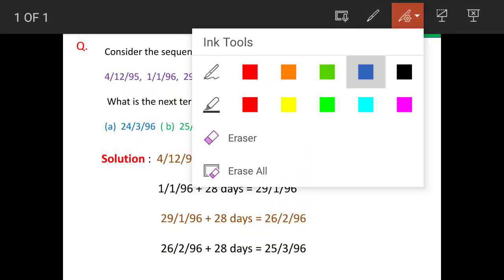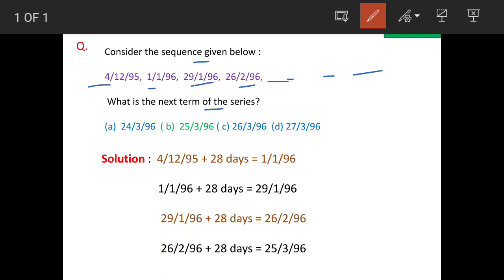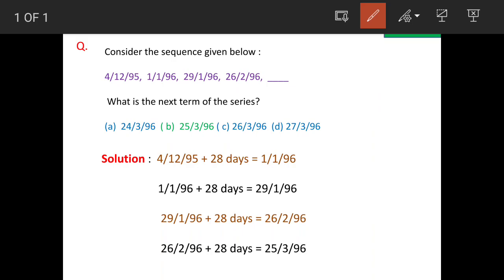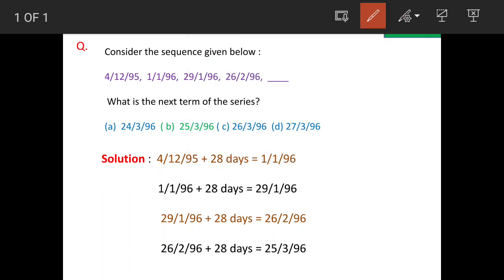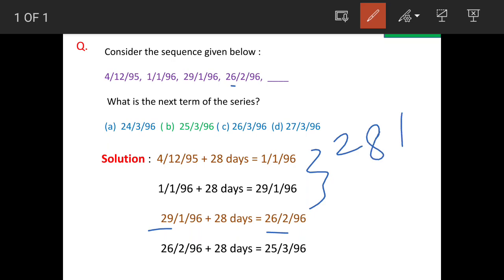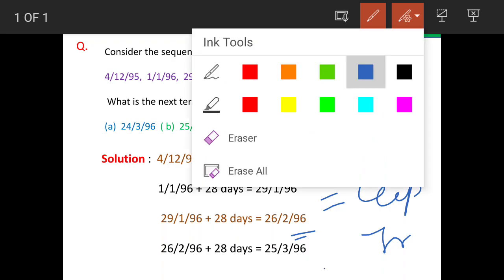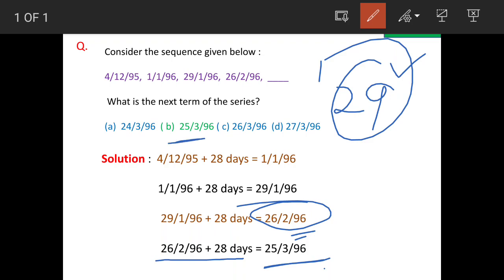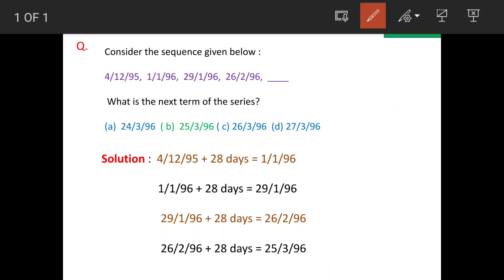Consider the sequence given below : 4/12/95, 1/1/96, 29/1/96, 26/2/96, ____ What is the next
Consider the sequence given below :

4/12/95,  1/1/96,  29/1/96,  26/2/96,  ____

 What is the next term of the series?